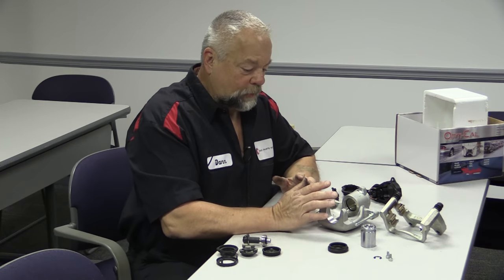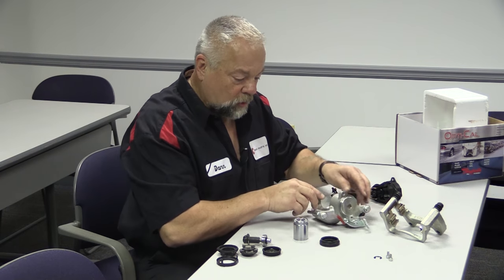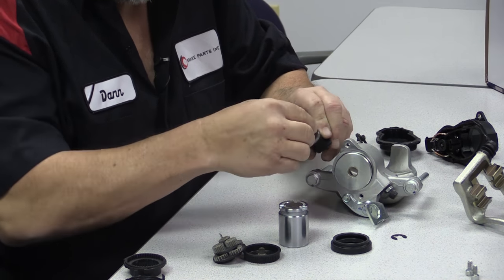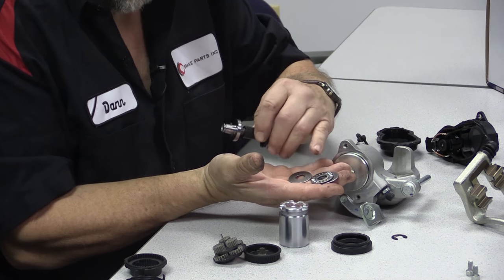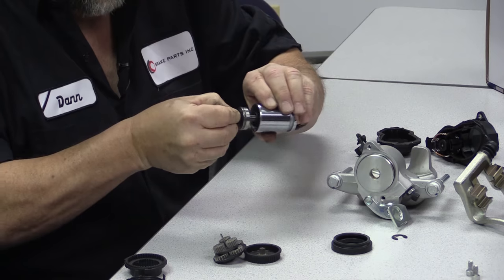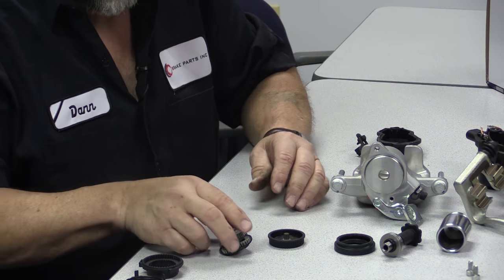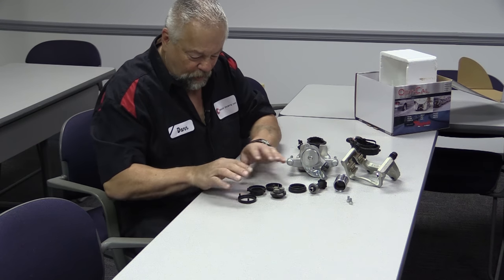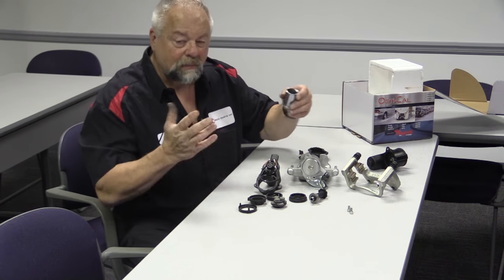How Electric Parking Brakes Work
Do you have a vehicle with an electric parking brake? Do you wonder how it works? In this video, we take apart an electric parking brake and show you all the different parts. We then explain how these parts work to operate an EPB.